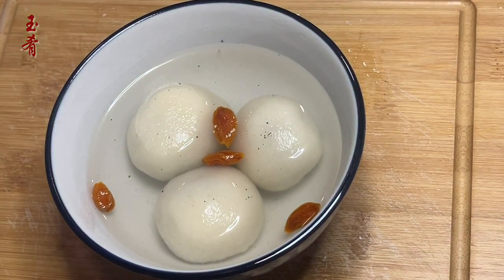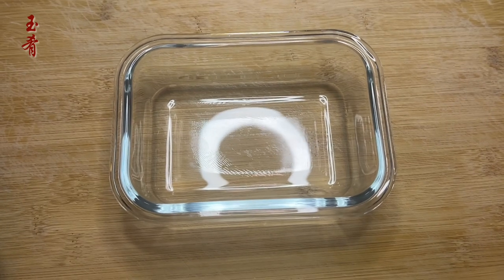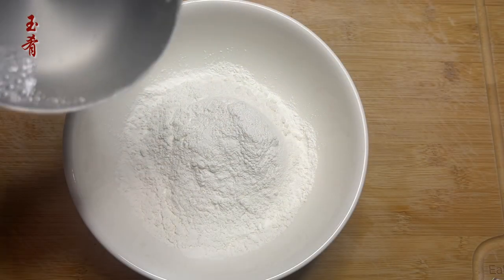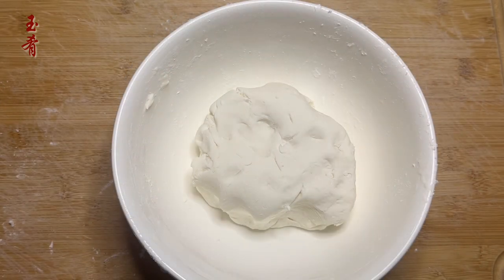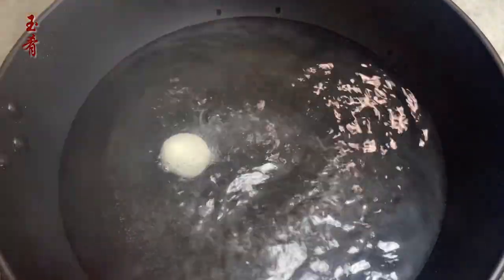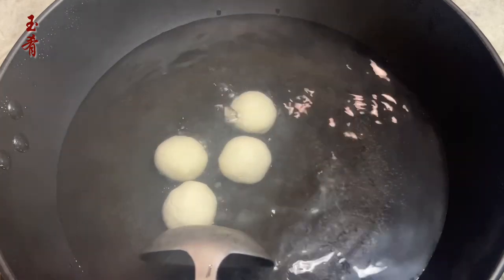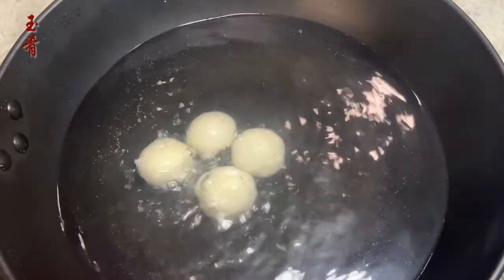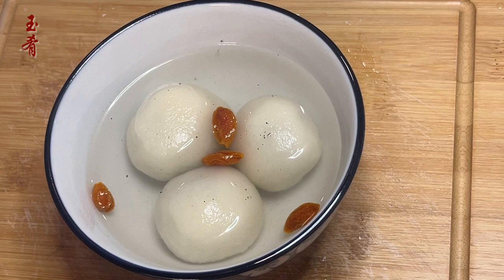Homemade Sweet Glutinous Rice Balls (芝麻汤圆）- A sweet way to celebrate the Chinese Lantern Festival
My dear Chinese food lovers, happy Lantern festival.This is a unique festival that honors deceased ancestors on the 15th day of the first month (Yuan) of the lunar calendar. Traditionally, on this day, people eat Small glutinous rice balls filled with fruits and nuts, called yuanxiao or tangyuan. The round shape of the balls symbolizes wholeness and unity. Want to know how to make tangyuan at home? Wait no more, let us go.

Ingredients
Glutinous rice flour (1 cup)
Sesame paste (3 tbsp)
Sesame seed (½ tsp)
Goji berries (a pinch) for garnishment